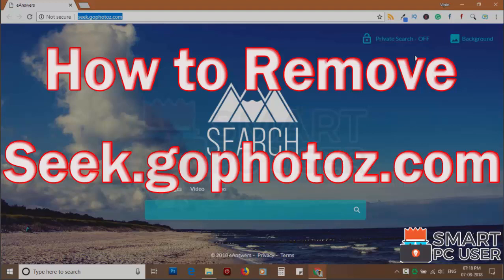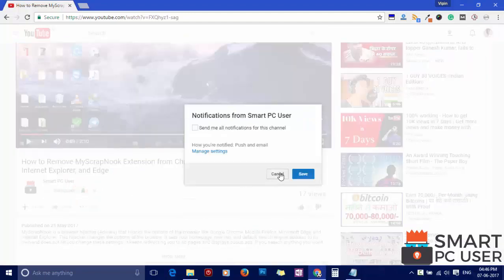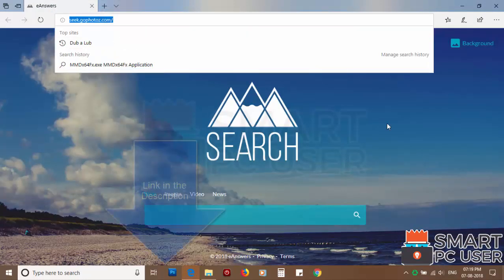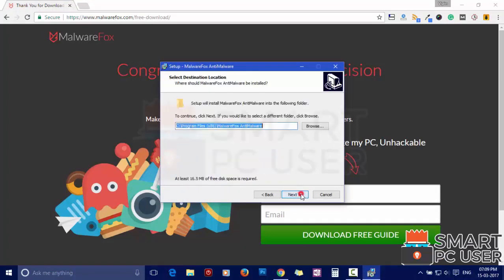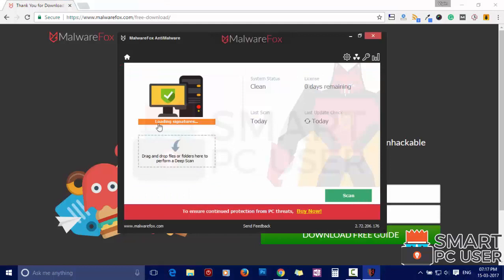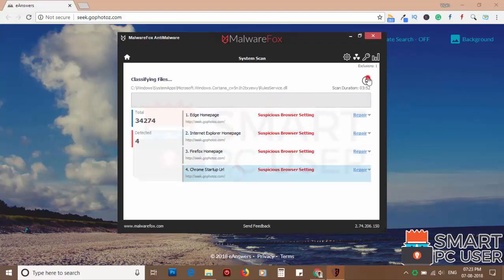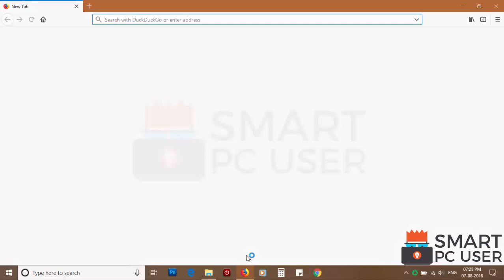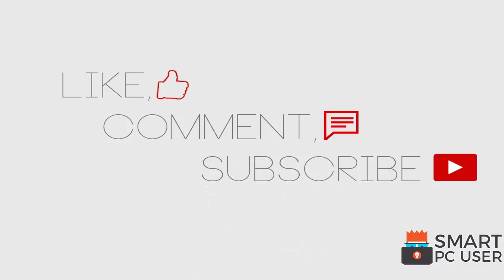How to Remove Seek.gophotoz.com from All Browsers (Chrome, Firefox, Edge, IE)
Seek.gophotoz.com is a fake search engine. It hijacks homepage, new tab, and default search engine of your browsers to display malicious ads. It attacks Google Chrome, Mozilla Firefox, Microsoft Edge, Internet Explorer browsers. It also tracks your online activity. In this video, you will know how to remove Seek.gophotoz.com from all browsers. You will also know what is Seek.gophotoz.com. This video contains Seek.gophotoz.com removal guide.